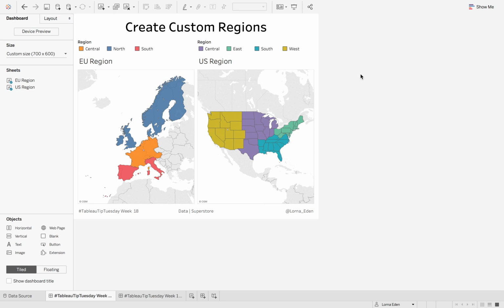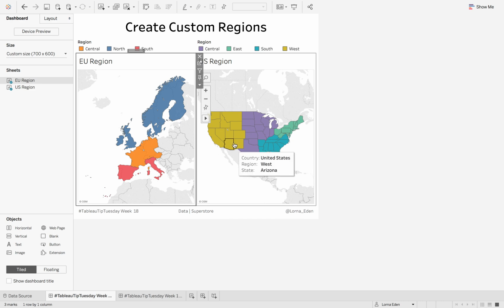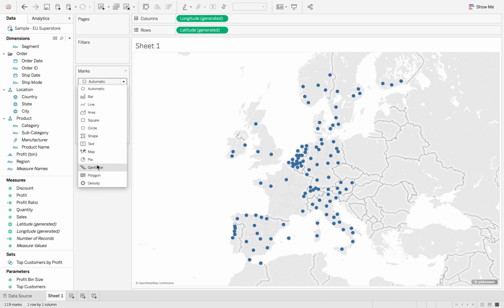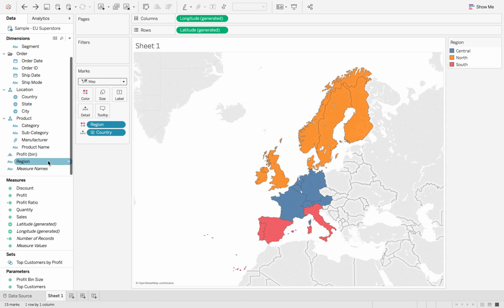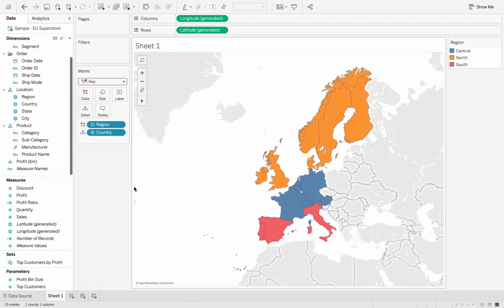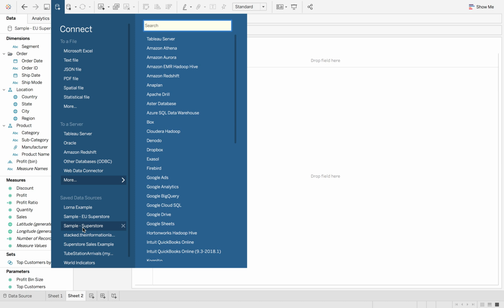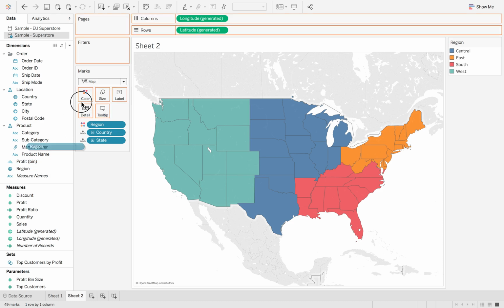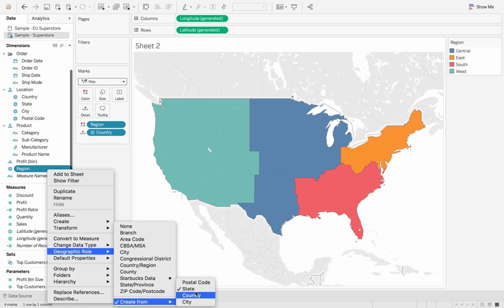How to Create a Geographic Role for a Non-Geographic Field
In this week's TableauTipTuesday, Lorna shows you how to turn a string (e.g., Region) into a geographic field by inheriting the properties of a geographical field (e.g., State).